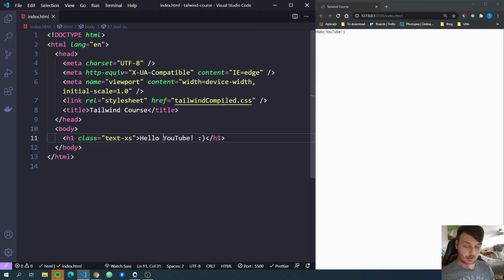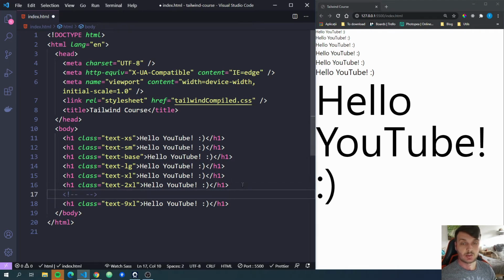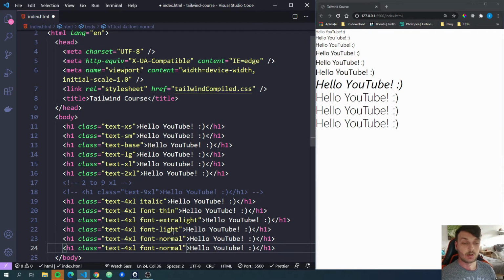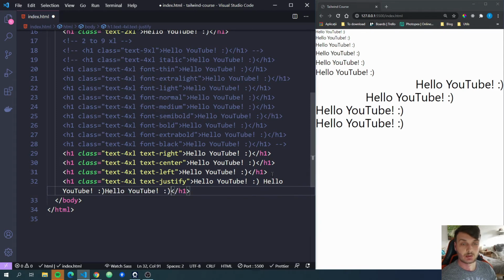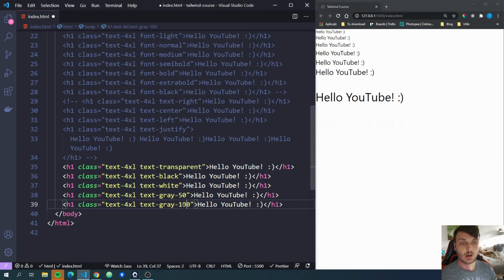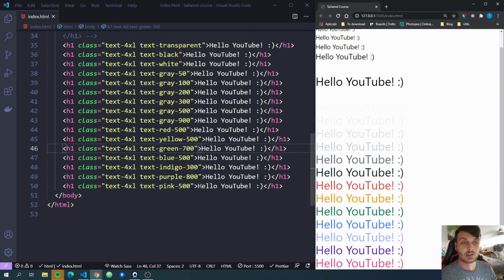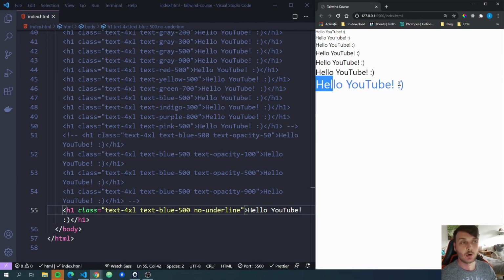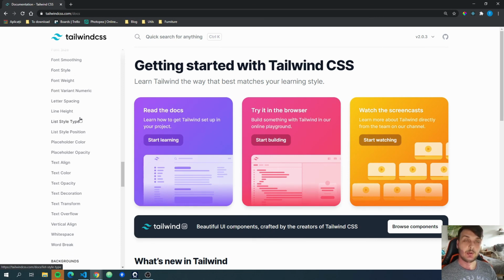Tailwind CSS Course | Typography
Learn all about typography using Tailwind CSS's utilities for font size, colors, alignment and style.